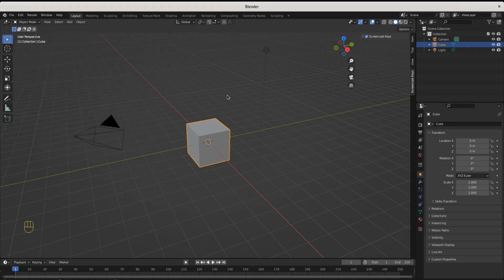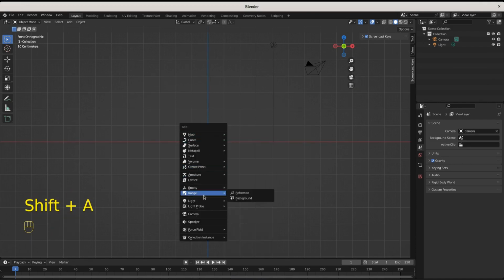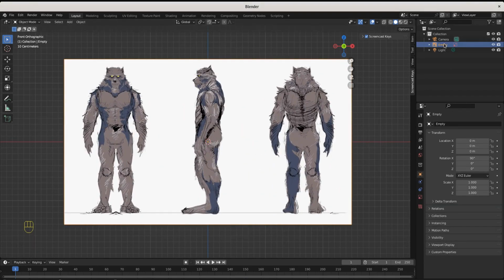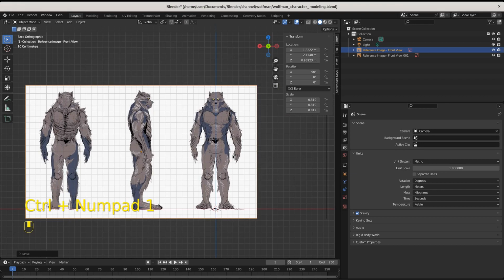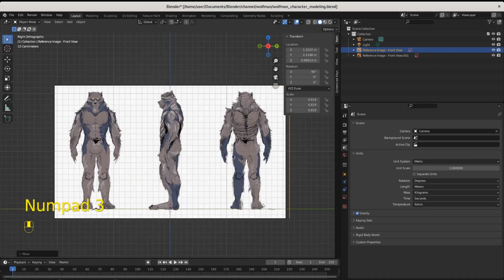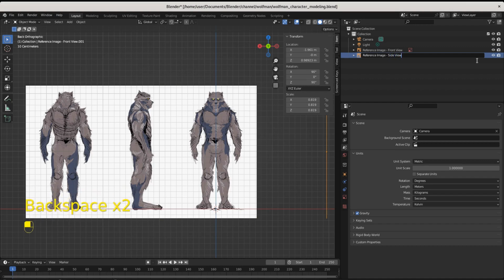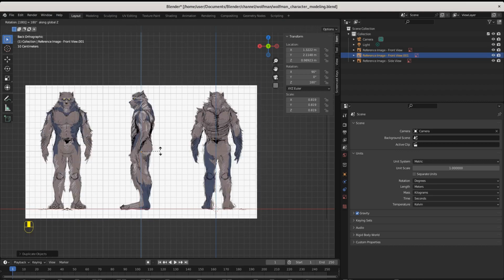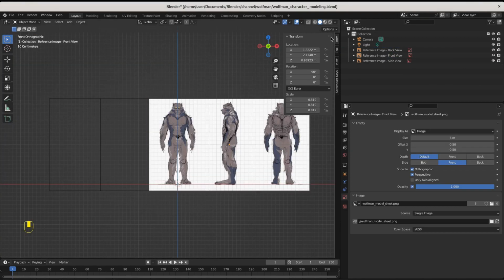Blender 3D Modeling — Wolfman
Every great Artist makes a self-portrait, and this year I chose to model mine in Blender. If you'd like to follow along with this simple character modeling tutorial series for beginners, please feel free to use my reference drawing for free

I'm using Blender 3.3, but any Blender version greater than (or equal to) 2.8 will work fine (though I encourage you to always use the most up-to-date stable version). There aren't any major interface changes between then and now ***with the tools we'll be using in this video***

That said, when we get to the "fur" portion of the model, you'll want to use v3.3 (or later if you're watching this in future!)